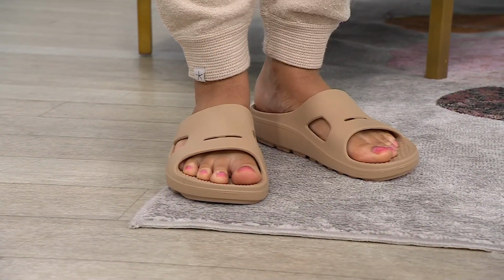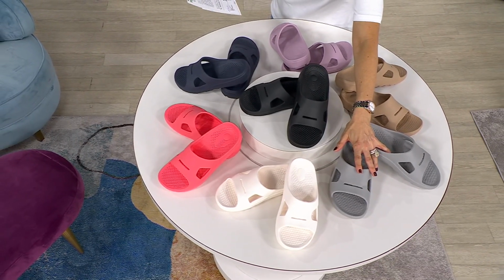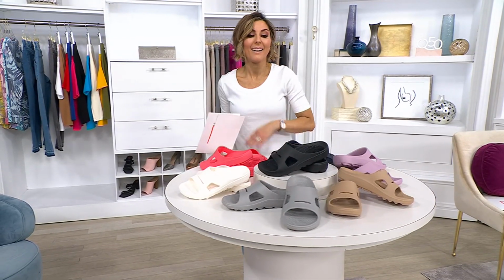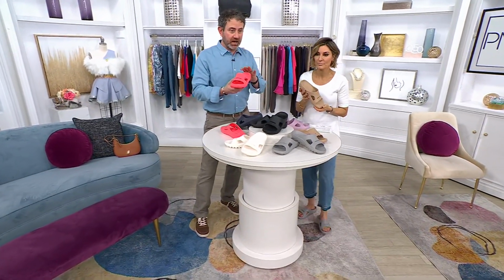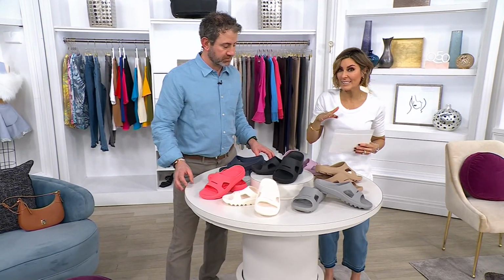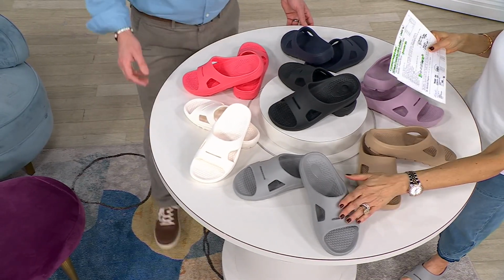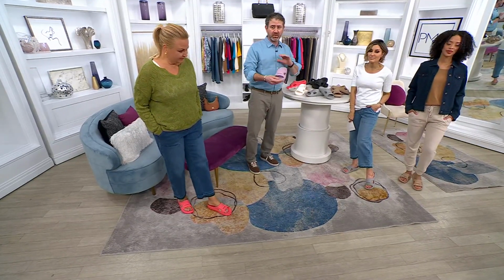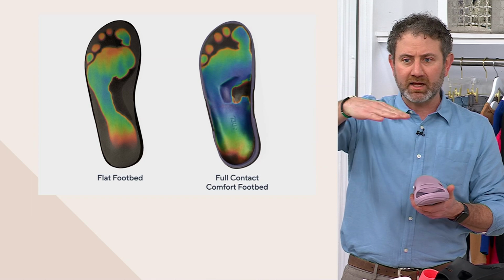Revitalign Orthotic Recovery Slide Sandals - Fusion Strive on QVC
Revitalign Orthotic Recovery Slide Sandals - Fusion Strive

Get ready to thrive in the new year with the Fusion Strive recovery slide sandals from Revitalign. Carefully cushioned to keep your feet content, the simple silhouette is packed with too-good-to-miss orthotic features, including Full Contact Comfort® technology with arch support, a metatarsal pad, and deep heel cupping. They're a great go-to option after an intense workout or a neighborhood walk, but the comfy slides also provide sweet relief for your tired feet anytime you've been stuck standing for too long. Even if you're just spending some downtime at home, you'll find yourself slipping into this convenient pair. And when the durable design could use a little spruce, just give them a quick rinse or toss them into the washing machine for an instant refresh. From RevitalignTM.